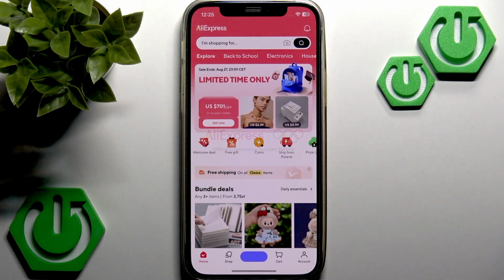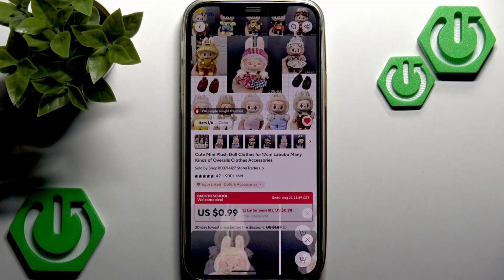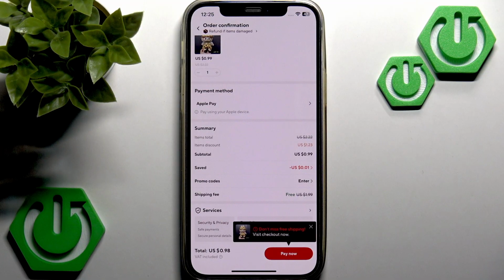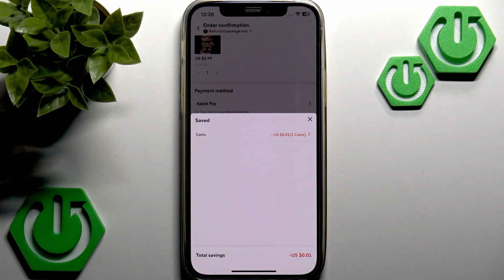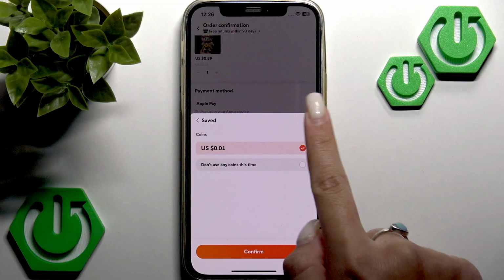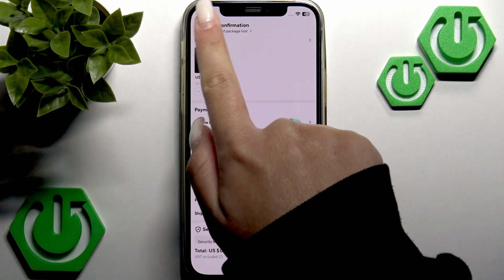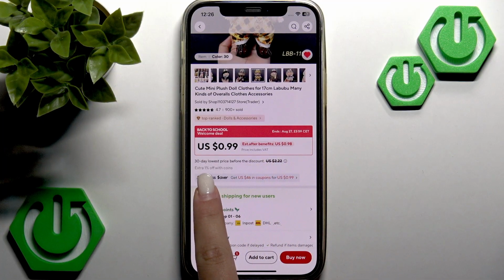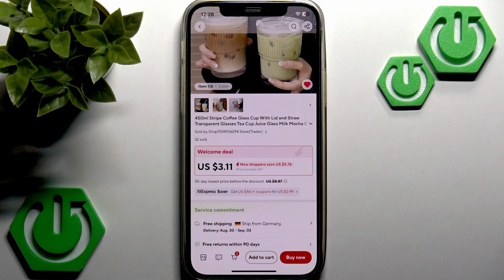How To Use Coins On AliExpress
If you want to save money while shopping on AliExpress, using your AliExpress coins is a great way to get extra discounts on your orders. In this video, we show you step by step how to use coins on the AliExpress app, from selecting your item to checking out and applying your coins for savings. You’ll also learn how to spot which products support coin discounts and how AliExpress automatically deducts coins during checkout. Make sure you always look for items that offer extra percent off with coins to maximize your savings. This guide is perfect for anyone looking to use AliExpress coins, get discounts, and shop smarter on the platform.

How to use coins on AliExpress for discounts?
How to know if an AliExpress item supports coin discounts?
How to apply AliExpress coins at checkout?

0:00 Introduction
0:07 Open AliExpress app and select item
0:19 Proceed to checkout
0:34 Find and use coins at order summary
0:50 Adjust coin usage
1:11 How AliExpress deducts coins automatically
1:19 Look for items with extra percent off with coins
1:46 Items that do not support coin discounts
1:53 Final tips and outro